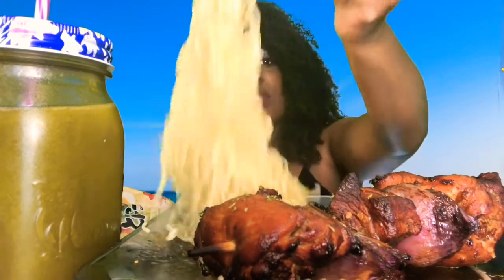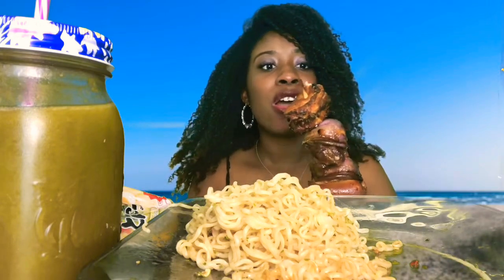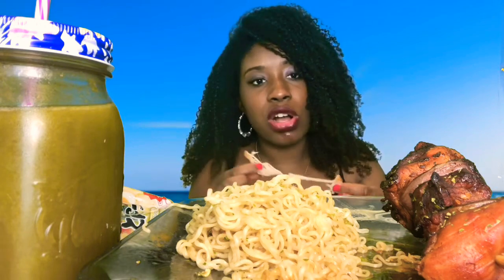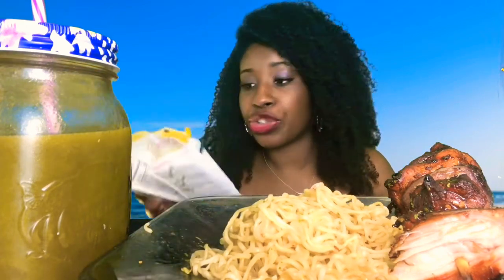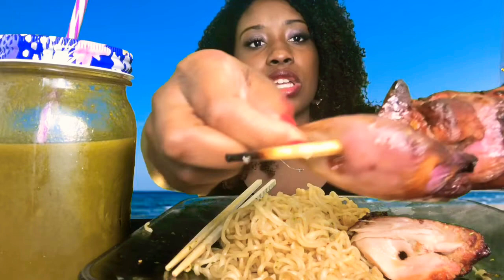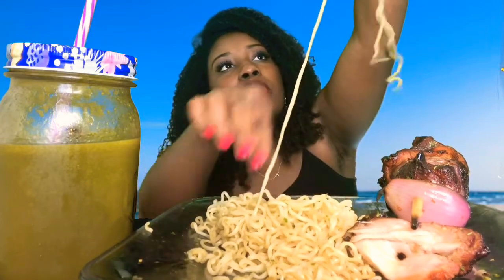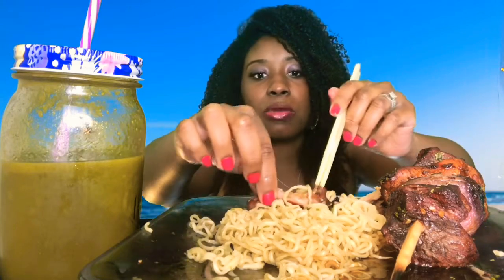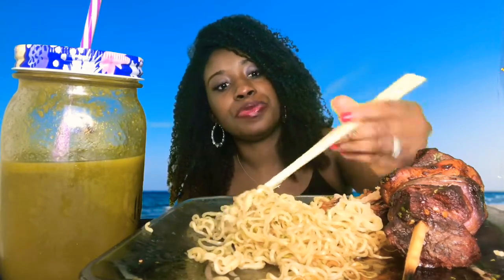HUGE CHICKEN AND STEAK KABOB AND RAMEN MUKBANG EATING SHOW!!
HI VEGGIE FAM WELCOME TO ANOTHER MUKBANG IN TODAYS EATING SHOW IM GOING TO BE EATING GIANT CHICKEN AND STEAK KABOB AND RAMEN  MUKBANG EATING SHOW!!
I HOPE THAT YOU GUYS 😉 THIS MUKBANG AS MUCH AS I LOVED MAKING IT FOR YOU GUYS!!!
IF YOU ARE ALREADY SUBSCRIBED THANK YOU SO MUCH FOR YOUR SUPPORT AND IF YOU ARE NOT ALREADY SMASH THAT SUBSCRIBE BUTTON AND TURN ON YOUR NOTIFICATIONS I MAKE NEW VIDEOS almost EVERY Other DAY AND I CANT WAIT TO SEE YOU GUYS IN THE NEXT ONE BYE!!!

eating show
 mukbang
kabob and ramen mukbang
spinach dip

GIANT CHICKEN AND STEAK KABOB AND RAMEN  MUKBANG EATING SHOW!!
MOUTH FULL OF VEGGIES